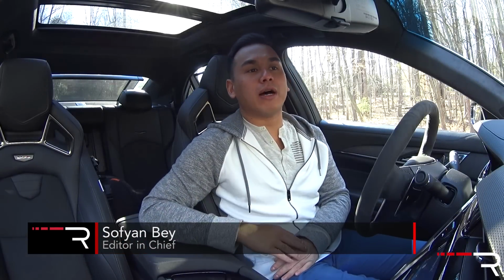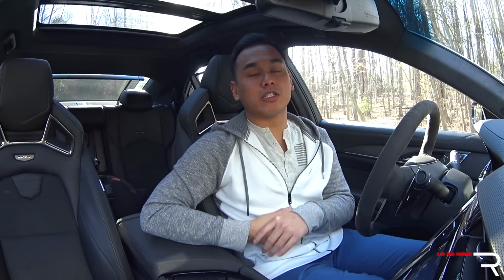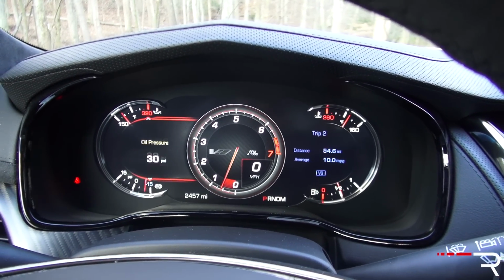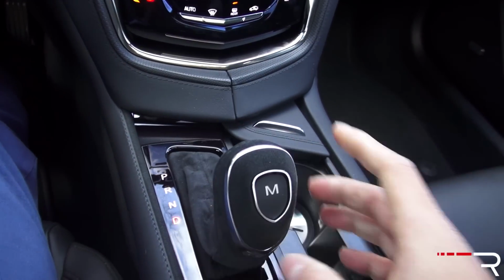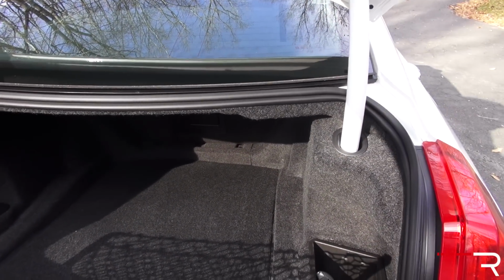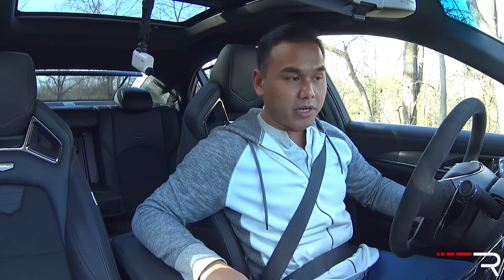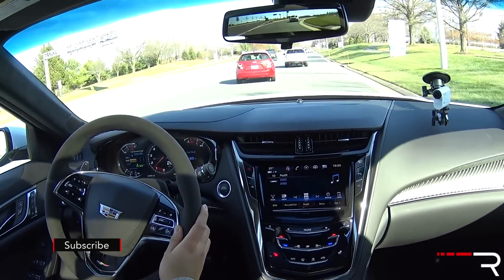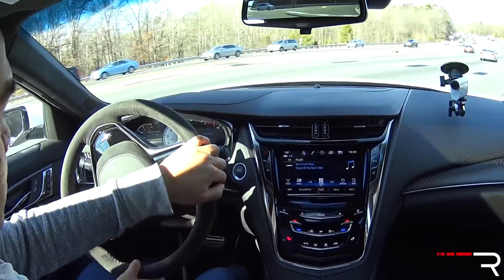2017 Cadillac CTS-V – Redline: Review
Using the same supercharged 6.2L LT4 monster from the Corvette ZO6, Cadillac brings an assault rifle to the super sedan horsepower war typically dominated by German offerings. If you're bent on not buying something European, this all American 2017 CTS-V fits the bill quite nicely.